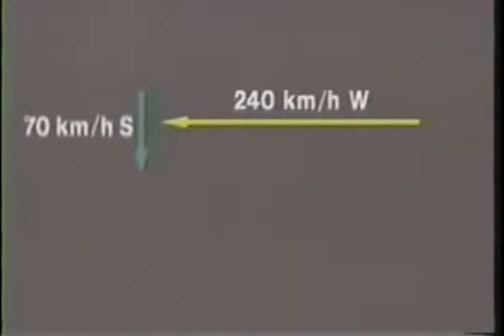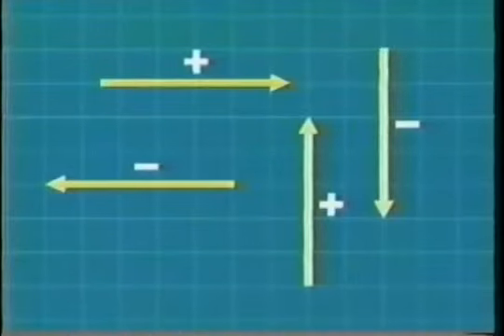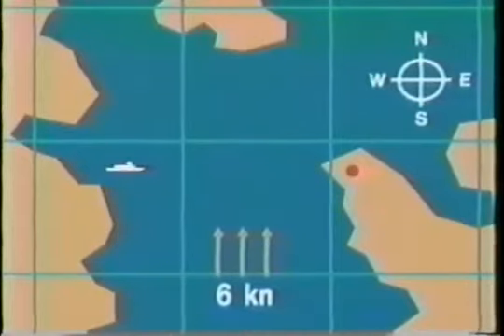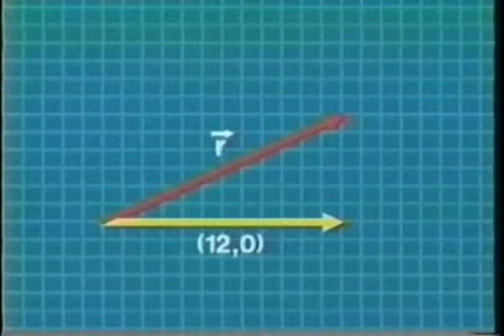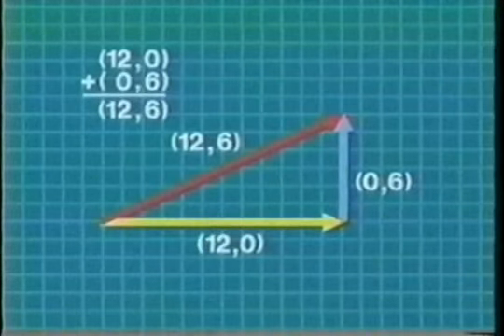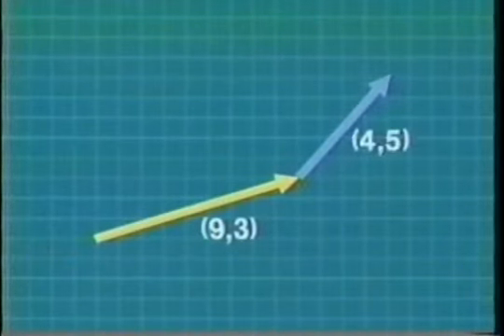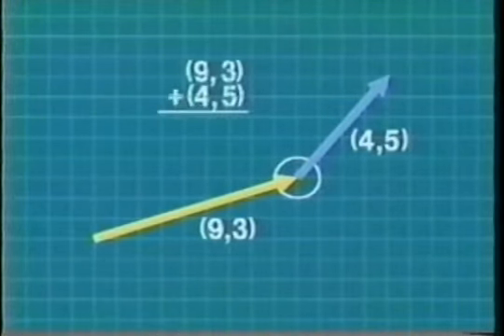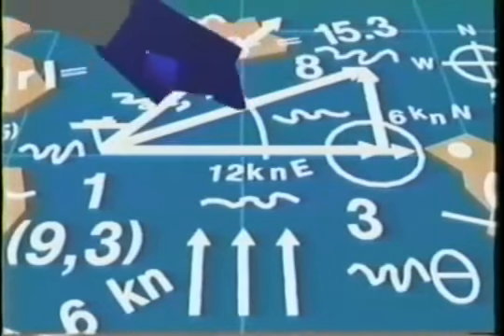Vectors 3 Ordered Pairs